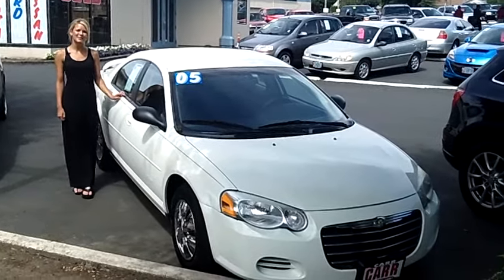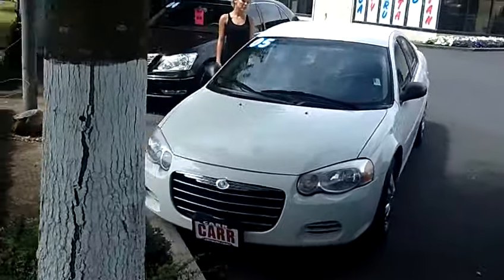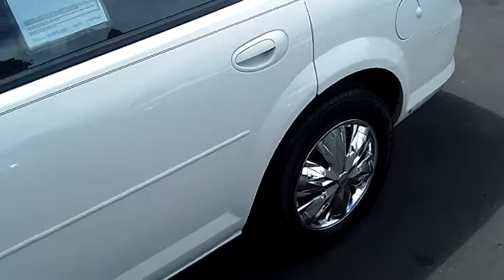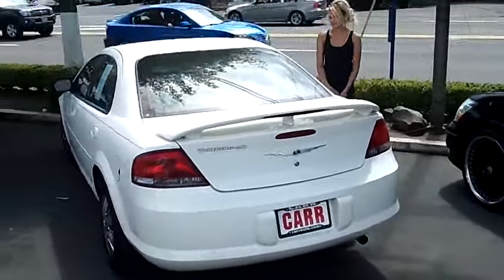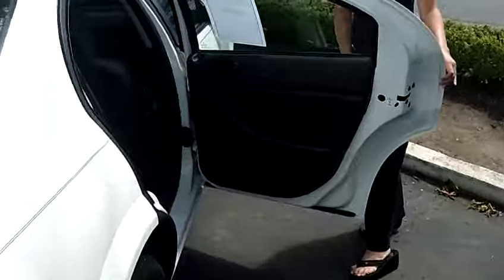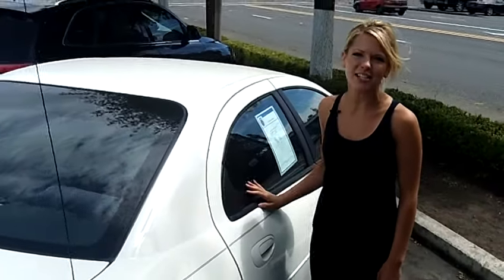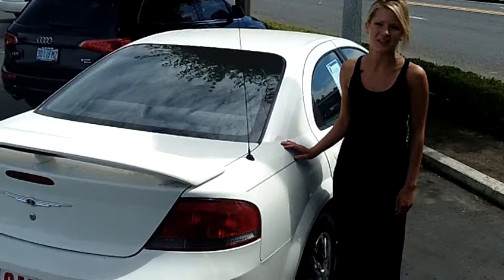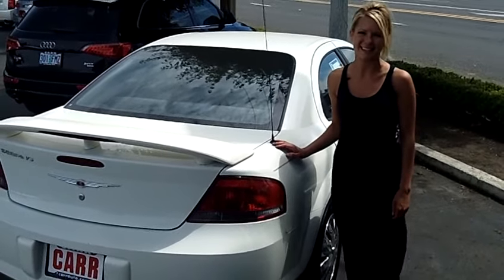2005 CHRYSLER SEBRING STK# C120209A